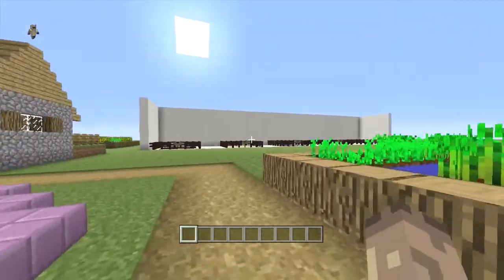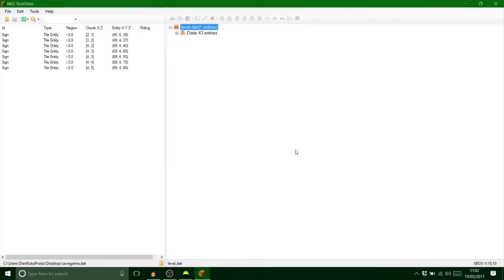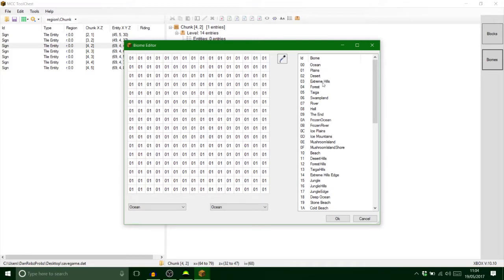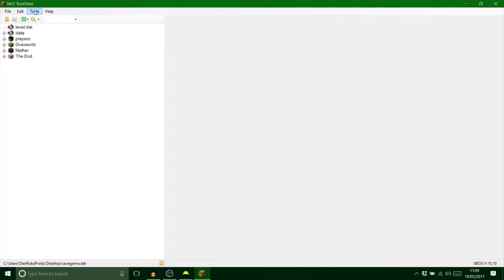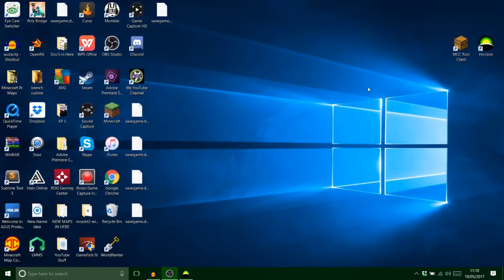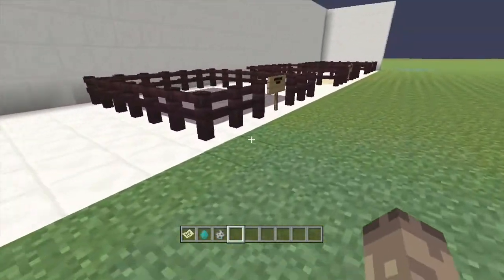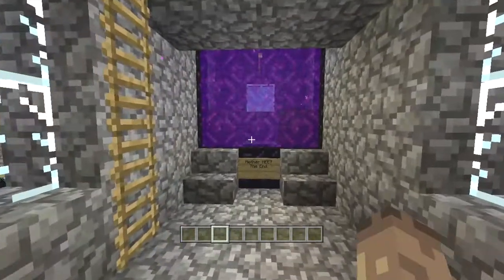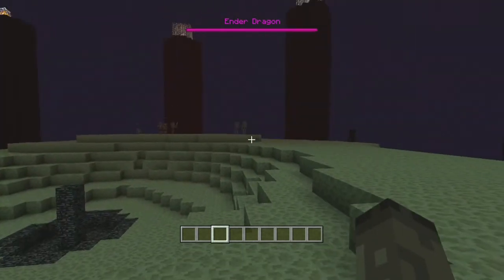Minecraft: Modding With MCC Tool Chest | Ep 4 Custom Biomes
Hey guys it's DanRobzProbz here and this is EP 4 Custom Biomes.
So, in this video i show you how to mod Different biomes on minecraft console, using MCC Tool Chest.

Many Thanks
DRP

-JJD - Adventure
Connect To JJD